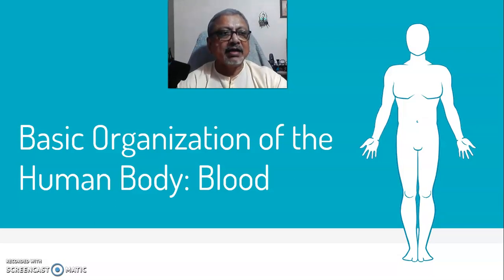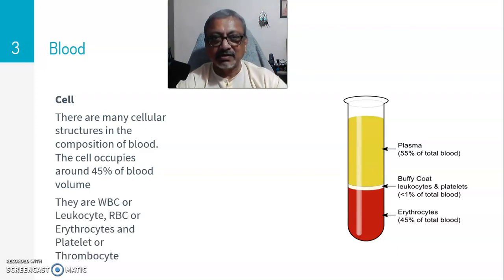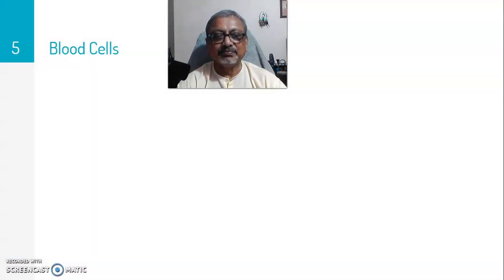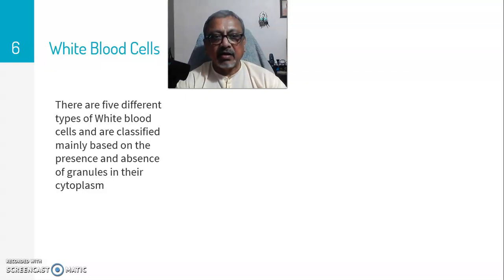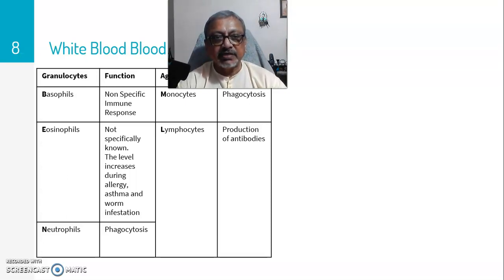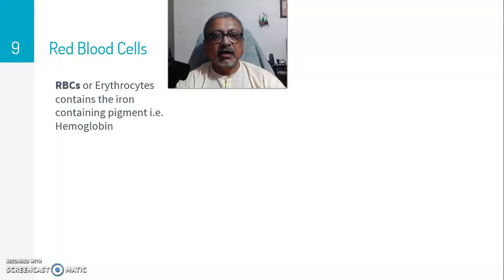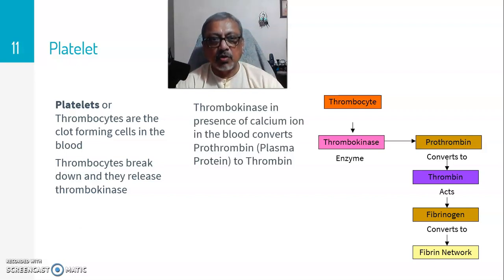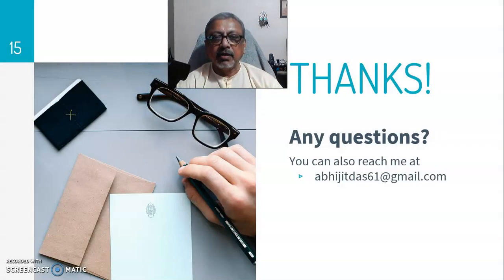Basics of Medical Science Ep 04: Blood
In this episode of Basics of Medical Science I covered blood. Blood is one of the very important connective tissue